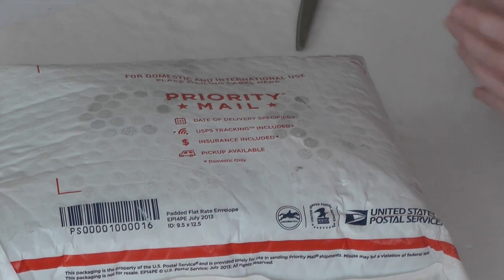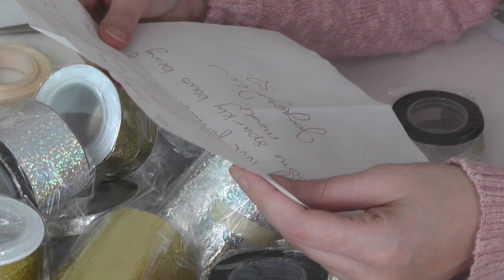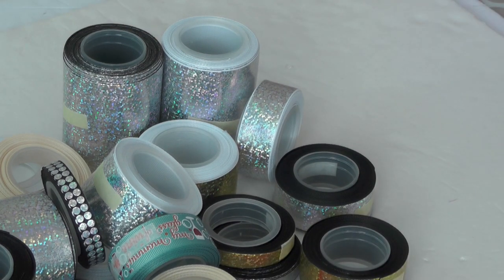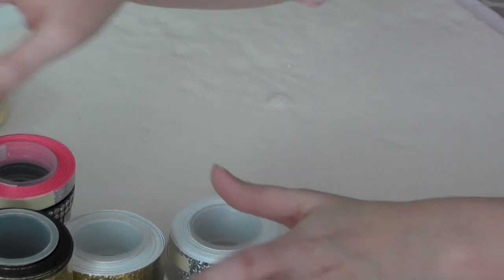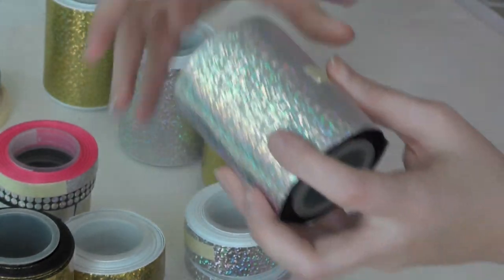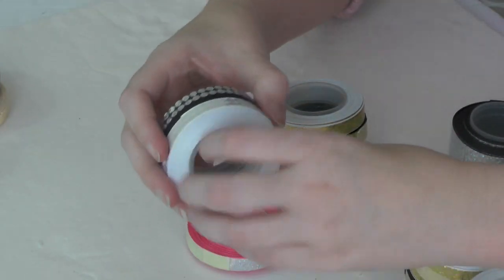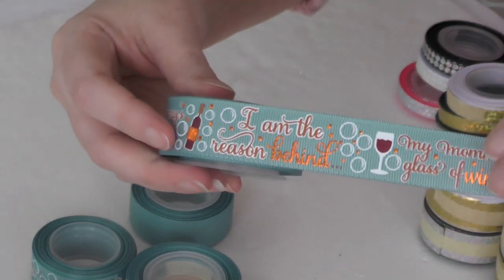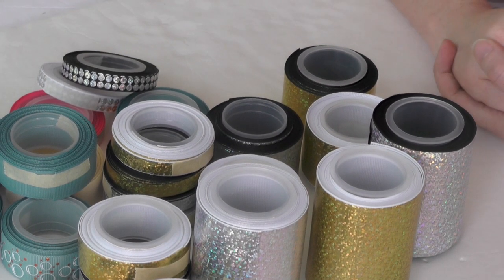HUGE RIBBON HAUL! (RollinNRibbon)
Rollin N Ribbon